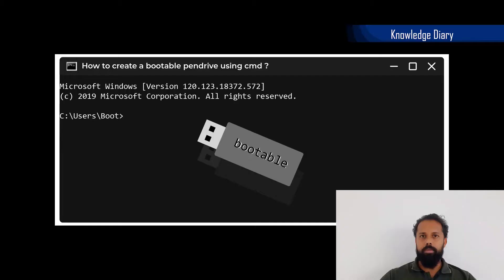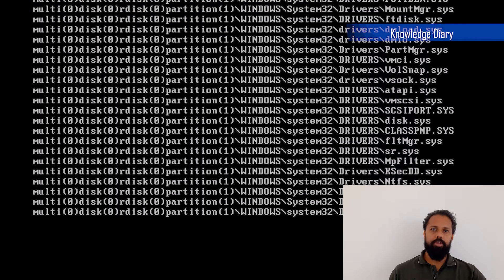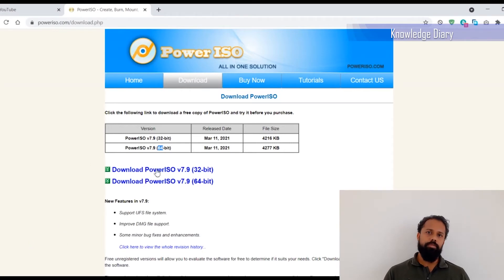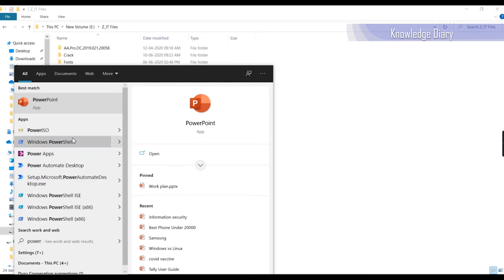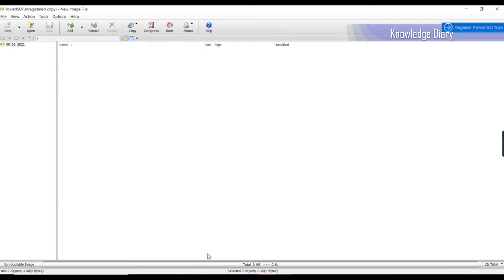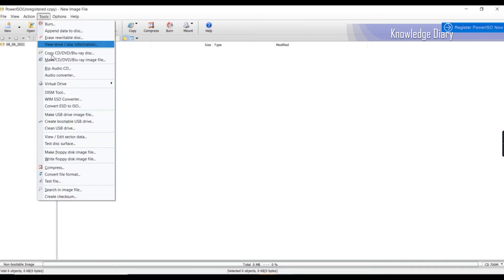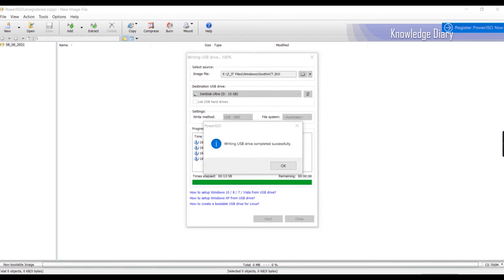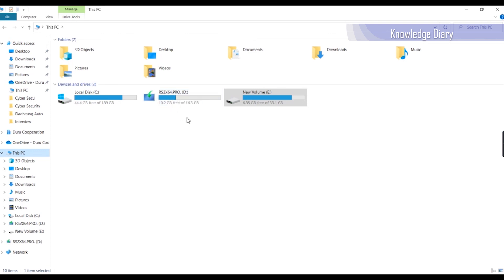How to make a bootable pen drive | create a bootable drive any OS | ബൂട്ടബിൾ പെൻഡ്രൈവ് ഉണ്ടാക്കാം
Easily create a bootable pen drive to install Windows or Linux operating system. This video will help you to create a bootable pen drive easily
എങ്ങനെ ഒരു ബൂട്ടബിൾ പെൻഡ്രൈവ് ഉണ്ടാക്കാം ?